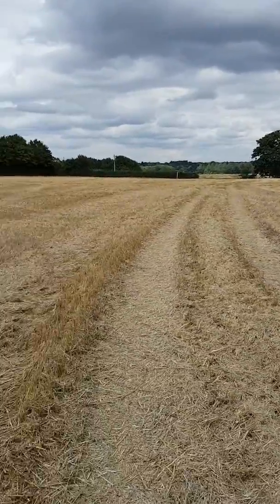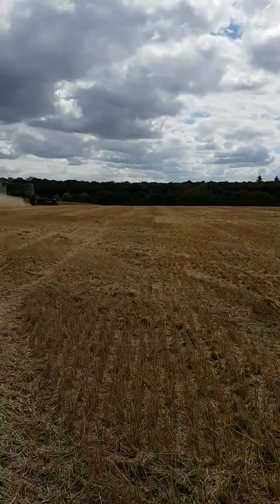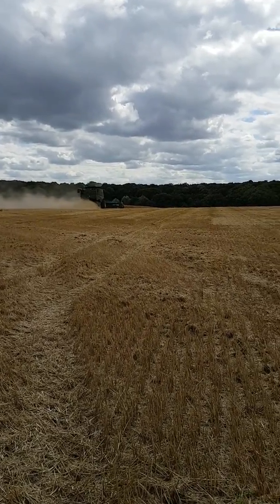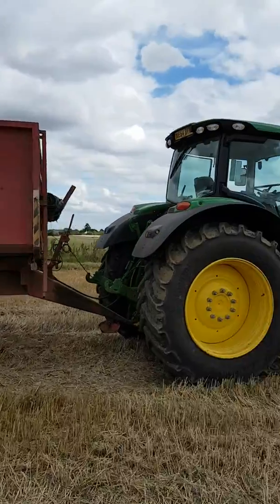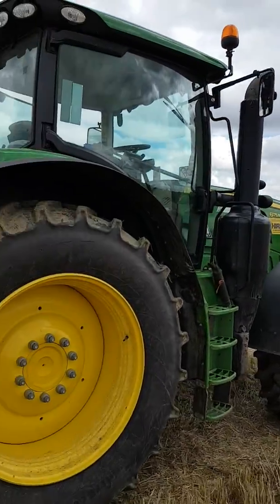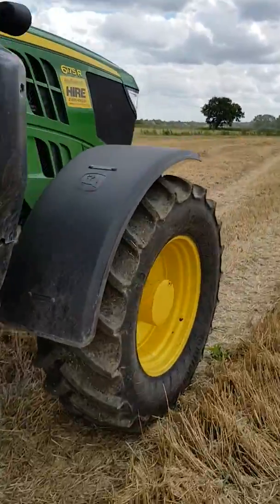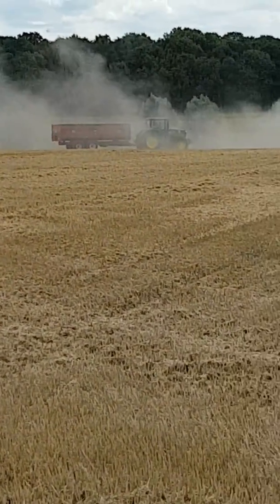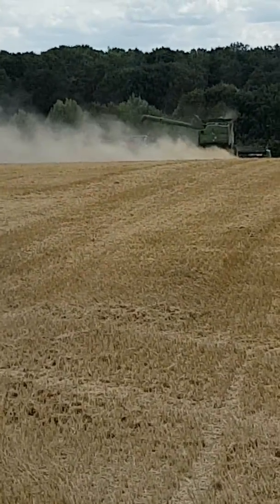John deere 6175R carting wheat.having a laugh